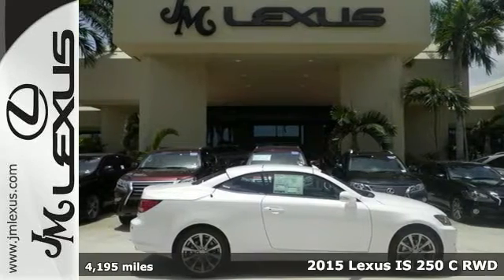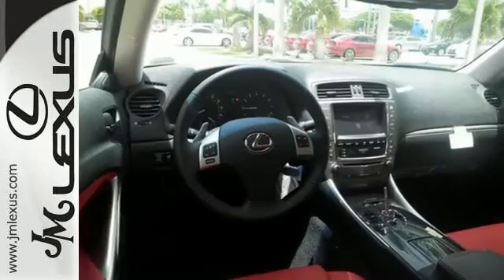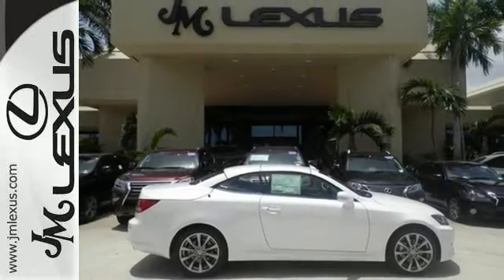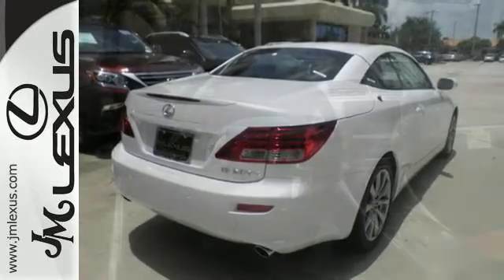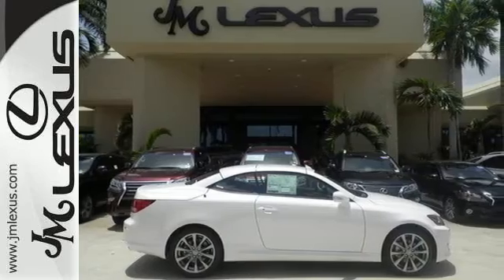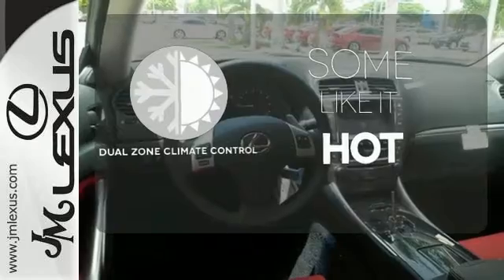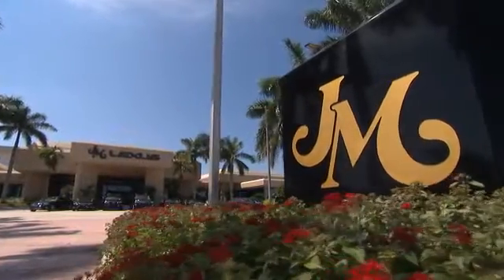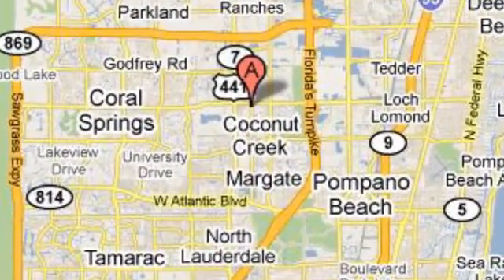New 2015 Lexus IS 250 C RWD Margate FL Ft-Lauderdale, FL #59699 - SOLD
Year: 2015
Make: Lexus
Model: IS 250 C RWD
Trim: 2 DR AUTOMATIC
Engine: 2.5L V6
Transmission: Automatic 6-Speed
Color: Starfire Pearl
Interior: Red Leather Trim with Dark Gray Bird's-Eye Maple A
Stock #: 59699
VIN: JTHFF2C27F2533363
You are currently viewing a new 2015 Lexus IS 250 C RWD with JM Lexus the #1 Volume Lexus Dealer since 1992! Thank you for your interest. We look forward to working with you. Stock #: 59699 Exterior: Starfire Pearl Interior: Red Leather Trim with Dark Gray Bird's-Eye Maple A Trim: 2 DR AUTOMATIC JM Lexus 5350 West Sample Rd Margate FL 33073

Address:
5350 W Sample Rd